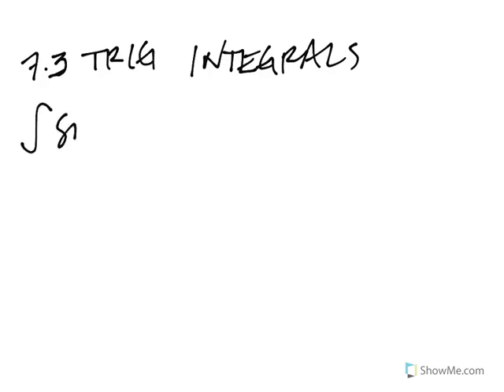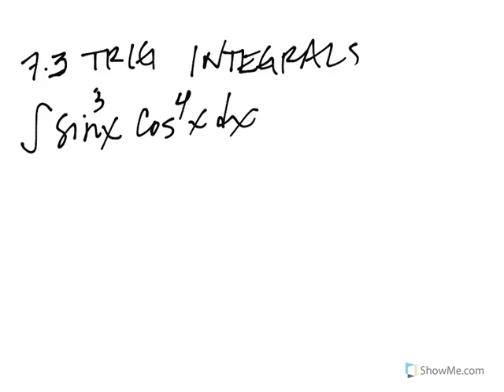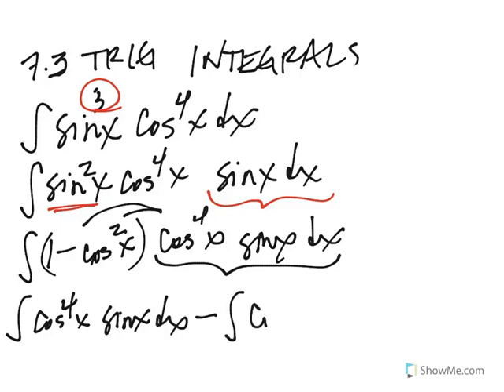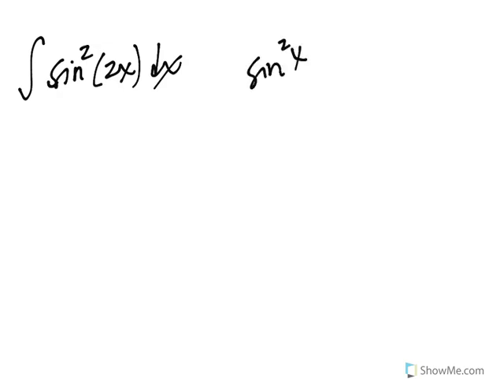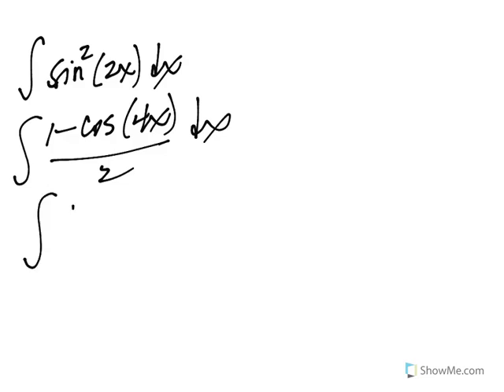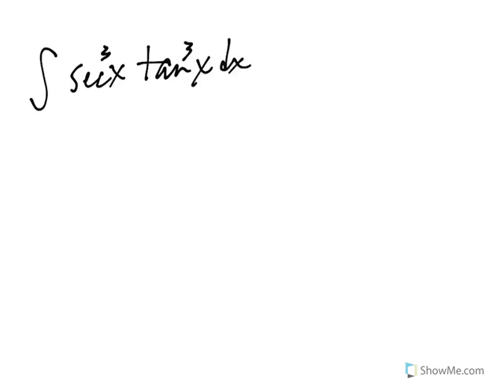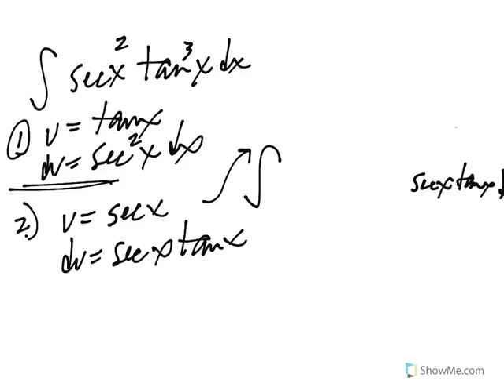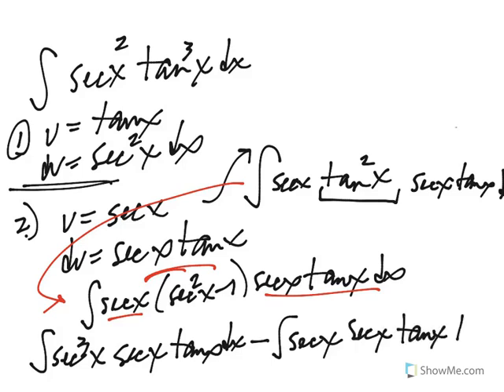7 3 Trig Integrals